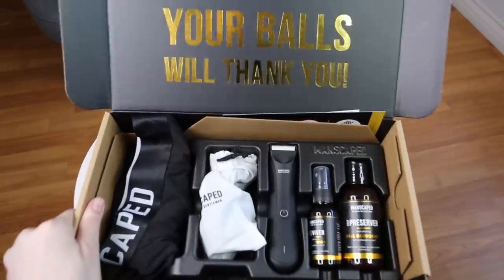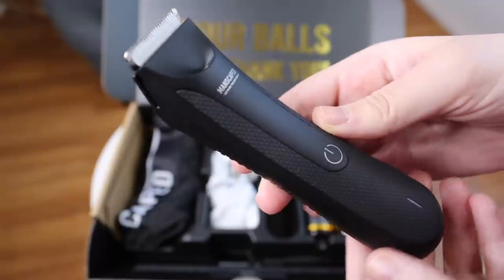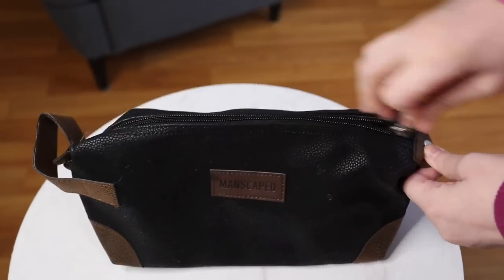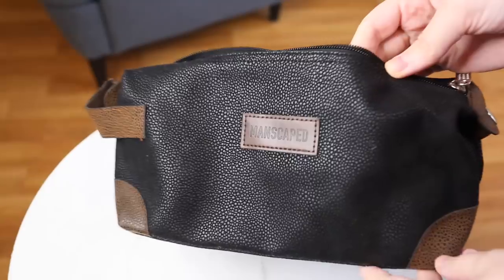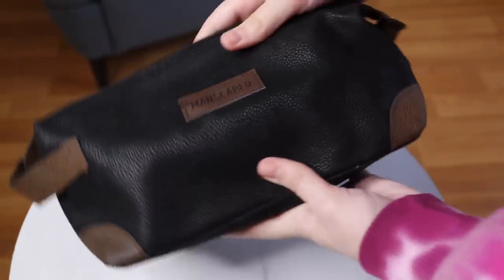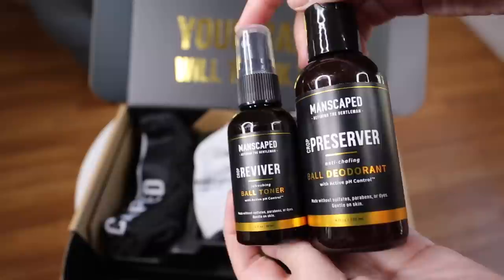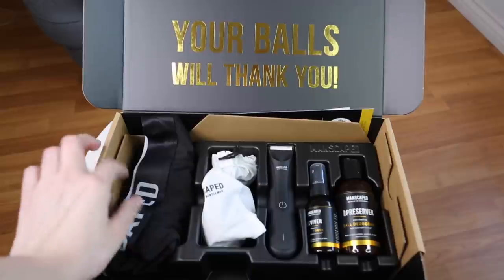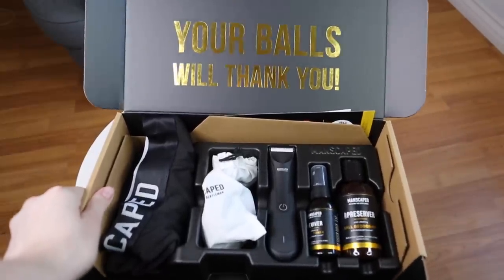Shaving Down There (Using Guy Products!) | Honest MANSCAPED™ Review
Hey guys, in today’s video I am going to be reviewing a bunch of products MANSCAPED™ sent me for my… wait for it, down-there region. And guess what? They are products made for men.

Alright guys, so I’ve used a lot of trimmer for my down-there region in my life, but I have never used a trimmer made for men. So when MANSCAPED reached out about teaming-up, I was intrigued.

To start off, I really appreciate the low-key packaging MANSCAPED’s products come in. It’s not just going to say like, ball deodorant or something when it shows up to your door. The first product I am going to cover is the Lawn Mower™ 3.0. The first thing I noticed about this trimmer is the LED light, which guides the way as you trim. Additionally, the Lawn Mower is waterproof, which is a big step up from my women’s trimmer, which takes AA batteries. They definitely aren’t waterproof.

Some of the other perks about the Lawn Mower are that it feels really well built, it holds a charge up-to 90 minutes and it allows you to change out the blades. Being able to replace the blade alone, in a big upgrade from my other trimmers. If and when the blades go on one of my lady trimmers, the whole trimmer is kaput and I need to buy a whole new product.

So the Lawn Mower comes in a set, which also includes the Weed Whacker™ ear and nose hair trimmer. I was really worried about using this trimmer. I expected it to be painful or at the very least incredibly ticklish. It wasn’t either of those things. The Weed Whacker is probably the most pain-free device I have ever used to remove hair.

Another product I want to cover is the Shears 2.0. This is a four-piece essential grooming kit that includes a nail file, nail clipper, grooming scissors and tweezers that all come in a cool case. The case and all the tools feel very high quality and perform a lot better than my dollar store versions.

Along with these products, I also got the Shed travel bag. This travel storage bag is nice for all of your toiletries and may even fit your makeup. The bag feels very durable and soft. I feel like if you had a product explode in here while traveling, you wouldn’t have to worry about it leaking.

MANSCAPED also makes some wet products. The first one I have is the Crop Cleanser™ invigorating hair and body wash. First off, I love that it comes with a pump bottle. It just makes it so much easier when you are in the shower. Additionally, the color is clear, so you don’t have to worry about the product staining your tub. Lastly, the scent is really nice and isn’t overpowering.

The next product I have really been loving. The Foot Duser™ cooling foot deodorant spray is the perfect product to just throw in your gym bag. I have used powders in the past and love how this is just a simple spritz spritz.

So, I also have the Refined Cologne. Being a woman, I feel like I either really like or hate mens colognes. I really like this one. The fragrance is definitely stronger than the bodyway, but again, isn’t overpowering.

The next item might seem a little crazy to review, but they are the Crop Mop™ refreshing ball wipes with active pH control. To note, all of MANSCAPED’s products have the active pH control. To test these out, I immediately thought about my inner thighs and was super impressed how well these worked.

The last two products I have are the Crop Reviver™ ball toner and the Crop Preserver™ ball deodorant. I’ve actually used both of these products for my pits and my thighs. Both are super lightweight and go on clear.

To sum this all up, I feel like guys would love this package as a gift. The best part is, you can just swoop in and steal some of these products when he isn’t looking.